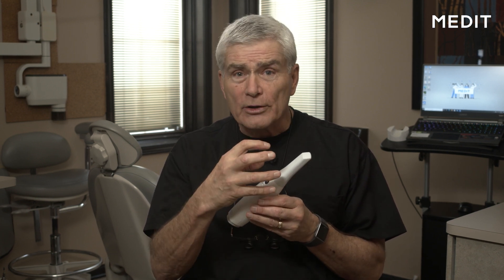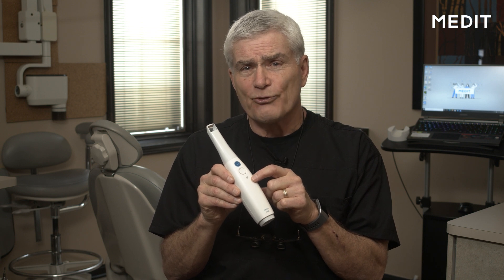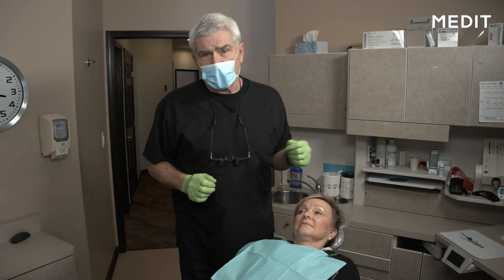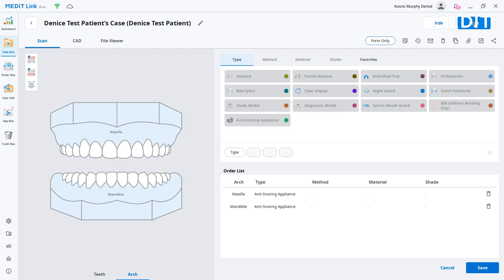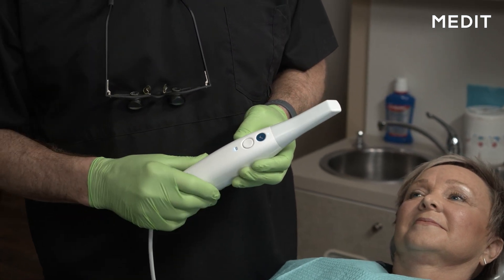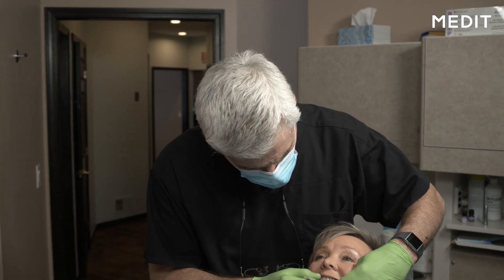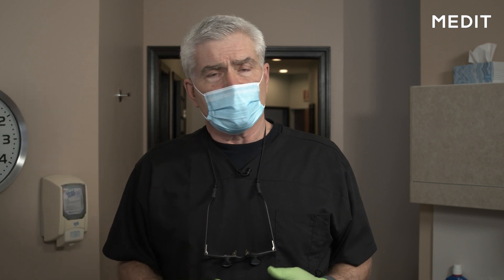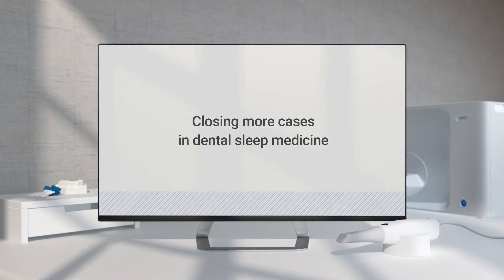[Medit K.O.L] Dr. Mark Murphy